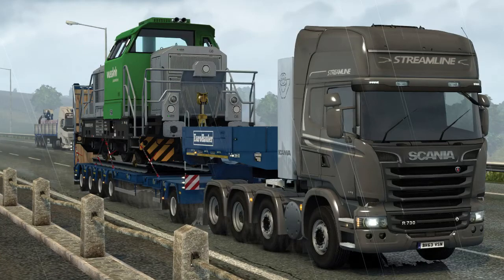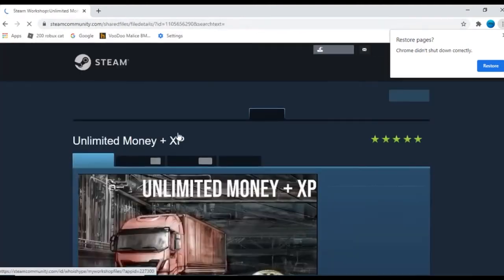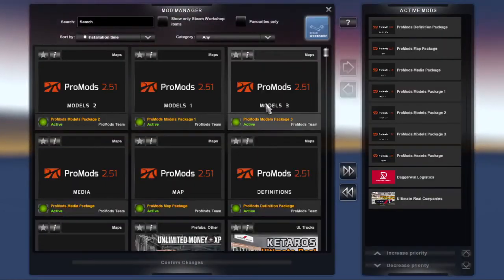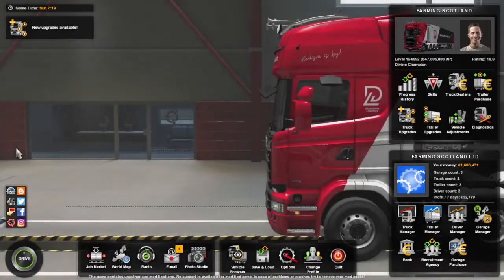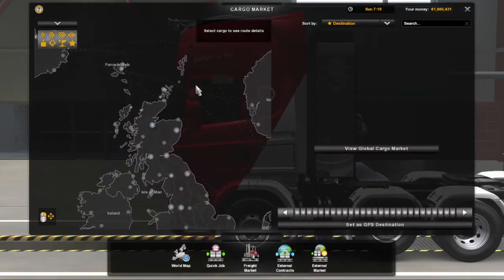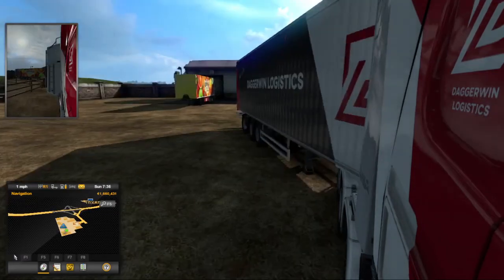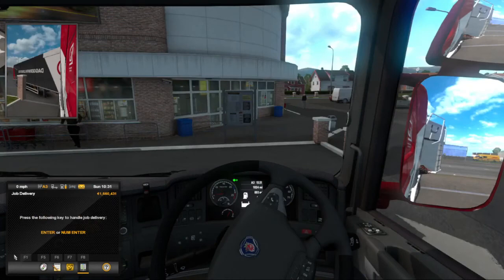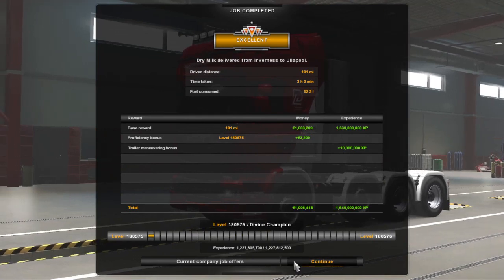How to cheat money and do ETS2 with out a cheat console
hey everyone if you like my content give it a link and sub